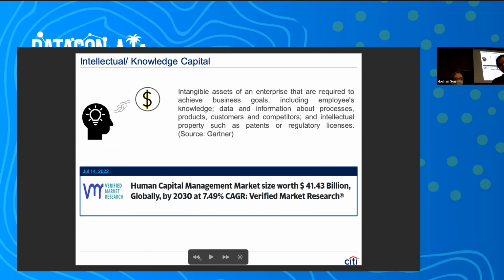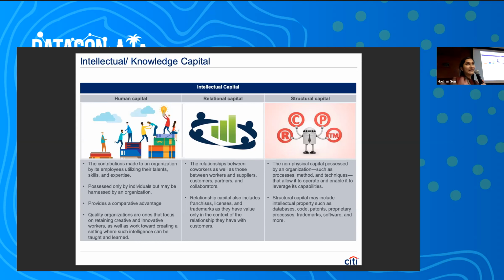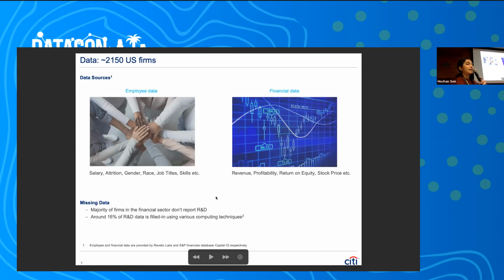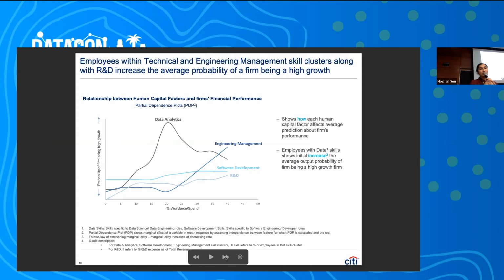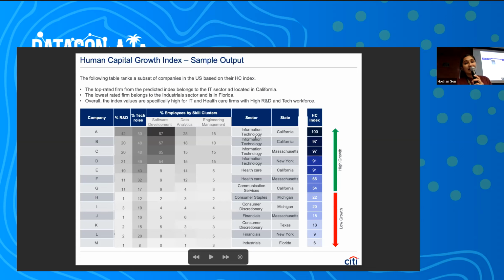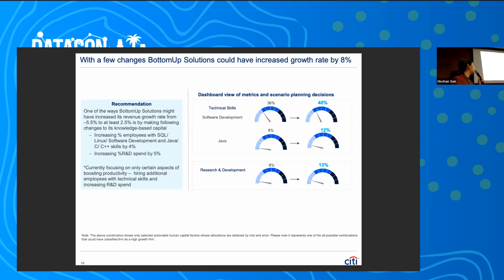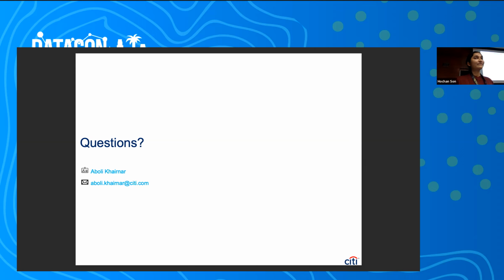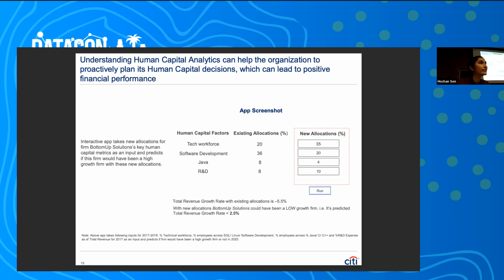Data Con LA 2022 - Human Capital Growth Analytics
Aboli Khairnar, Data Scientist, Citi Ventures Inc.
The majority of traditional corporate valuation methods are solely based on tangible indicators ' sales growth, gross profit, cash flow, and operational performance ' which are the result and don't reflect the underlying process which makes the organization successful in the longer run. One of the most important intangible assets that don't appear directly on the balance sheet is human capital. In this research, we focus on the role that workforce skills, education, and knowledge play towards organizational success using state-of-the-art Machine Learning techniques. We find that investments in human capital not only play a crucial role in organizational growth but also have a causal relationship.